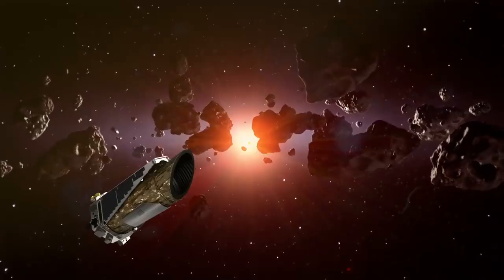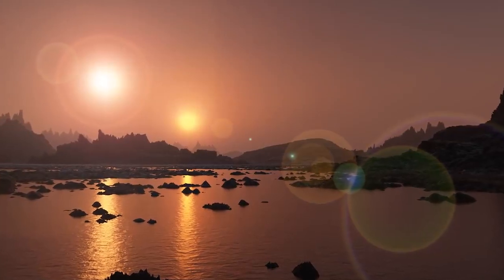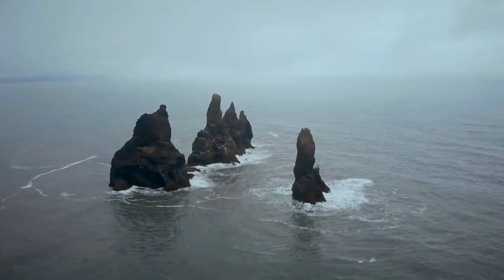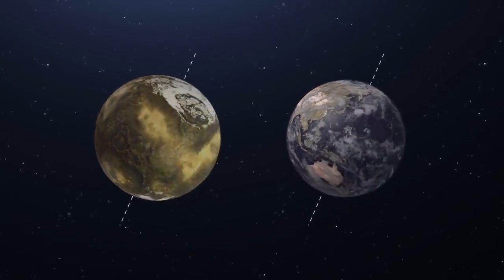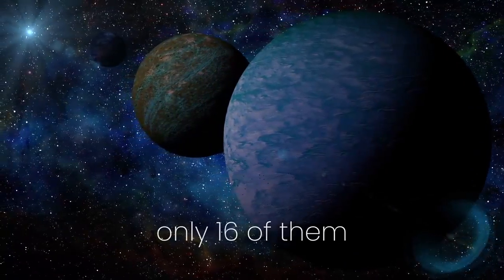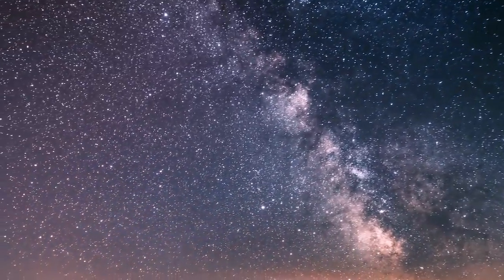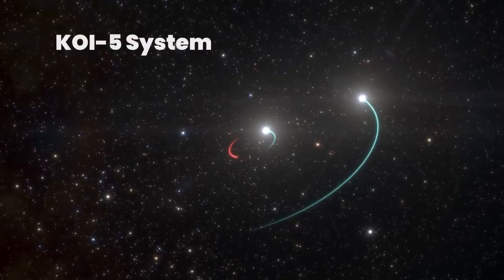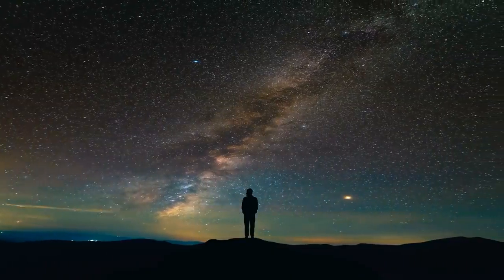Kepler Telescope Found New Planets Better Than Earth Dunyo Bo'ylab